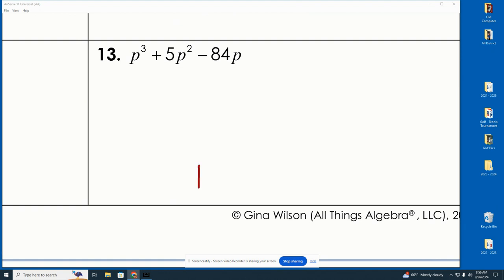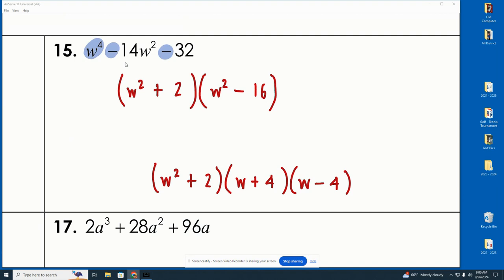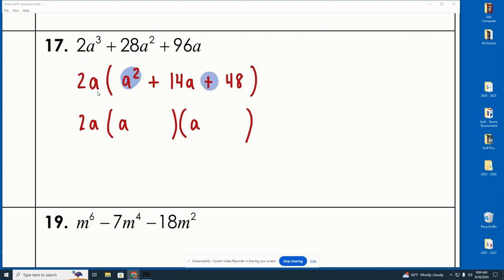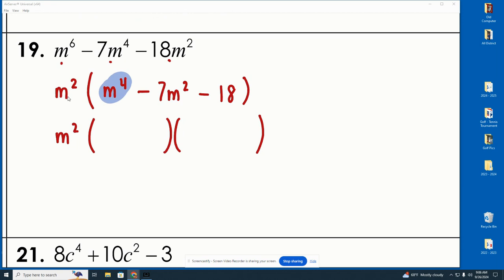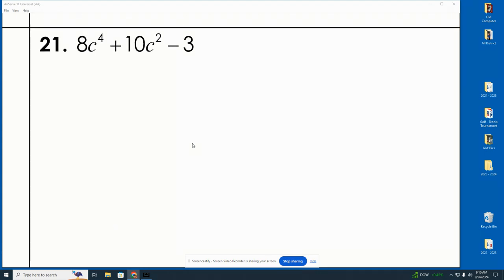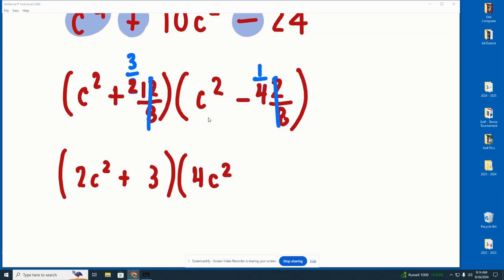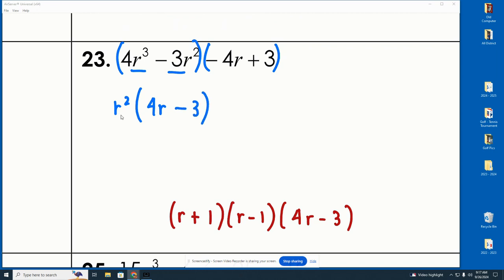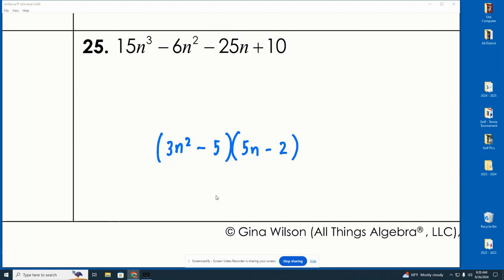Factoring Polynomials HW